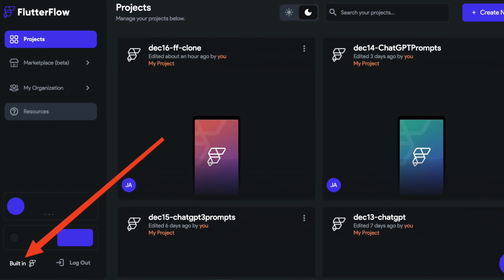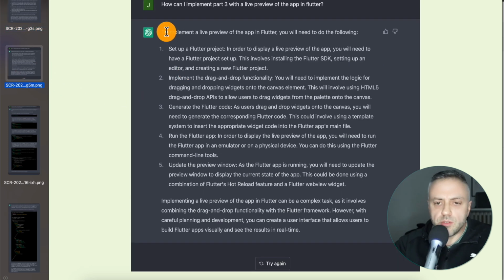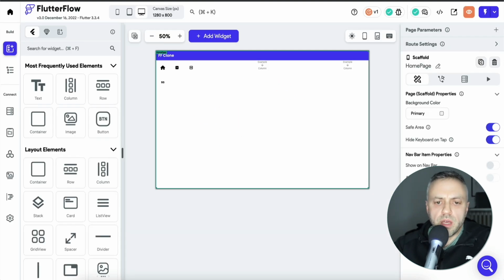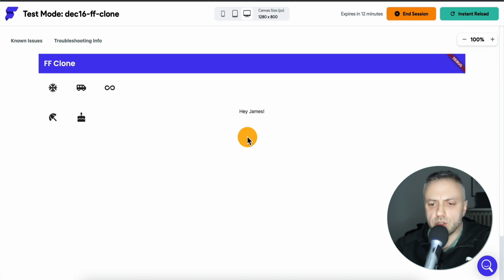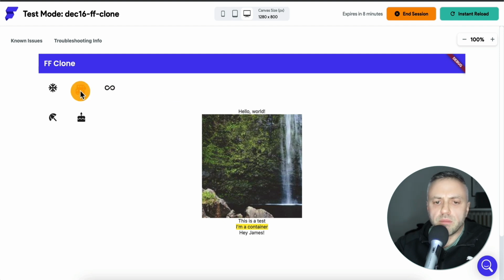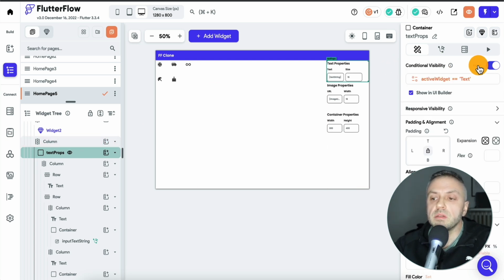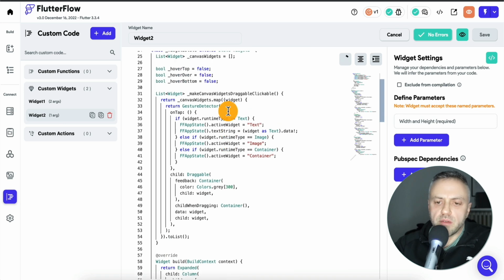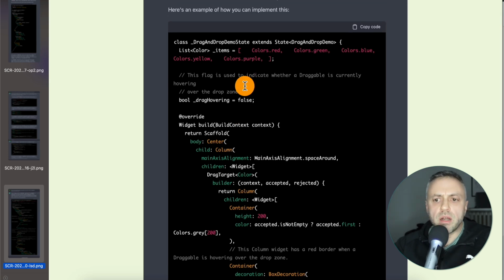I Asked An AI Bot To Clone FlutterFlow with FlutterFlow! (Here's What Happened…)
⏱️ Timestamps:
00:00 Intro
01:43 Building App Part 1
04:41 Building App Part 2
07:10 Building App Part 3
11:03 Building App Part 4
12:33 Building App Part 5
19:30 Building App: Thoughts
20:25 Get More Content!
21:28 Outro